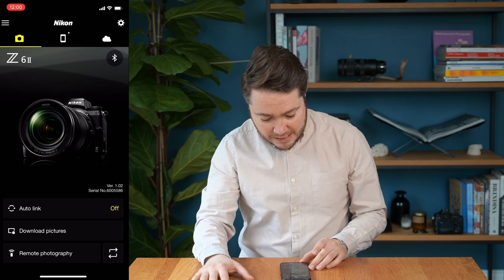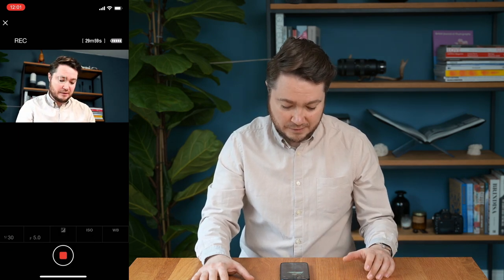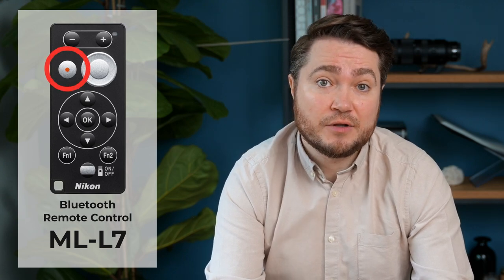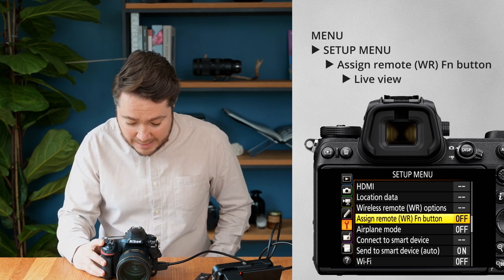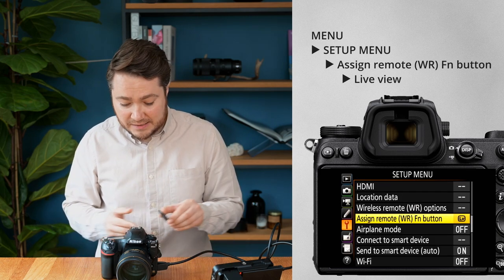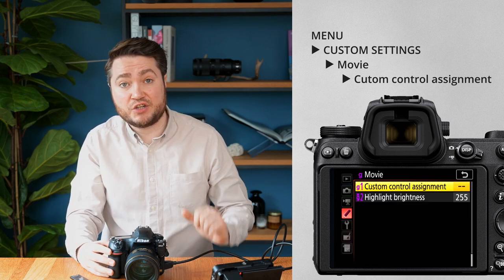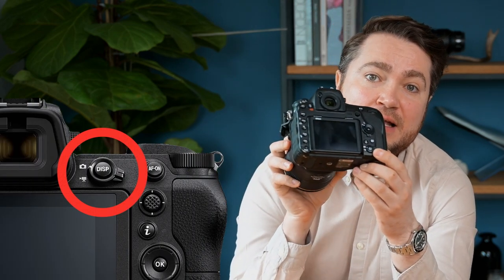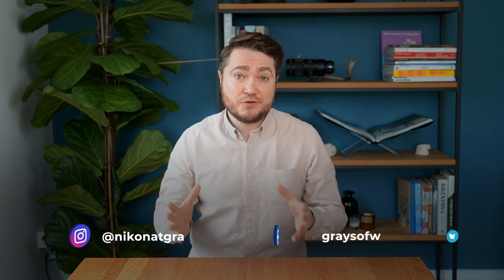Remote Video Recording with your Nikon camera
Presentation: Konstantin Kochkin (@konstantinkochkin)
Video production: Foteini Tasiopoulou
Post Production: Sergei Sevriukov